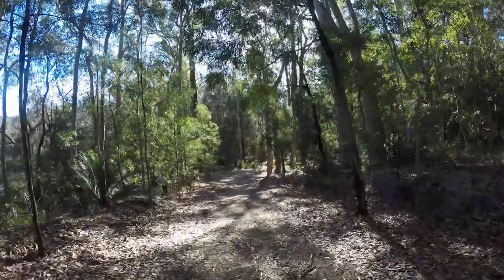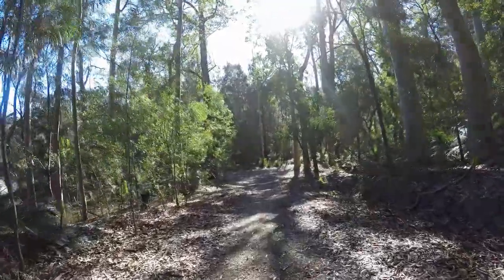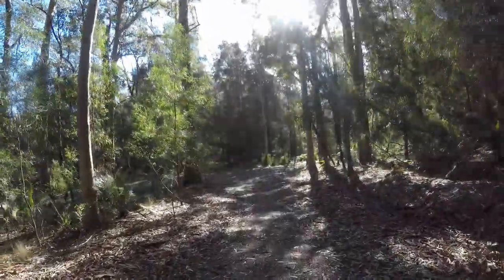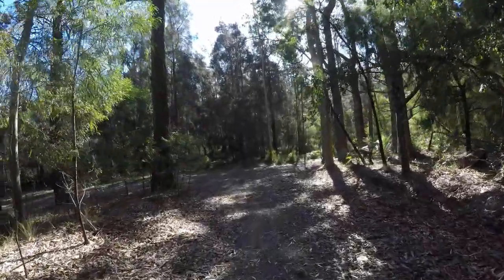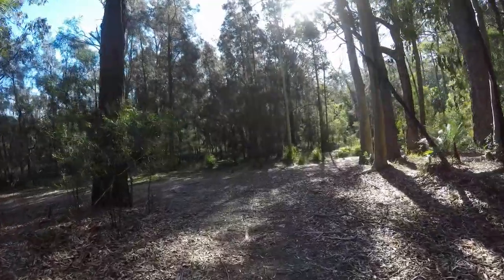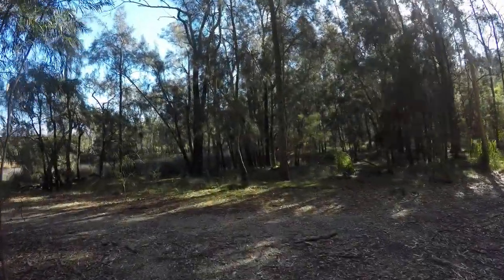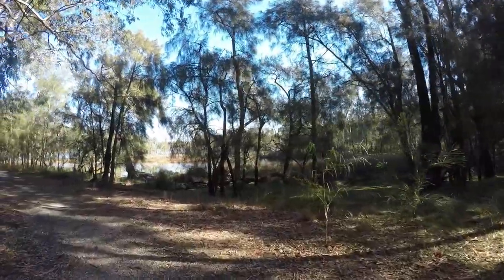Elsewhere Durras Lake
A Gray Nomad goes for a wander on and around a lake in South Eastern NSW